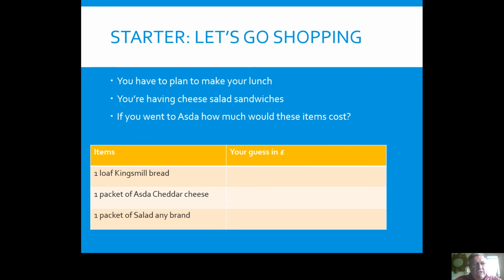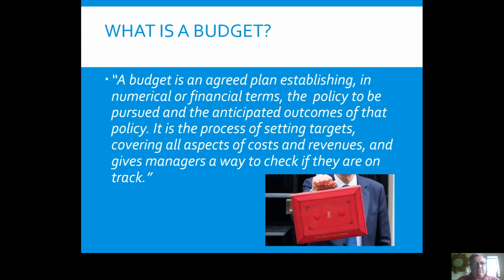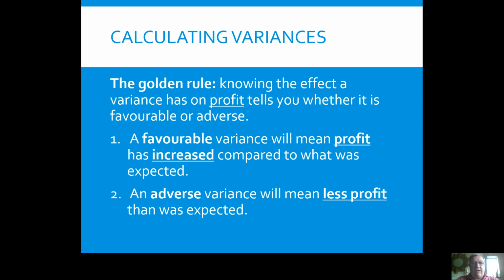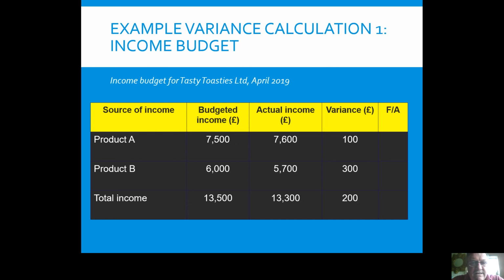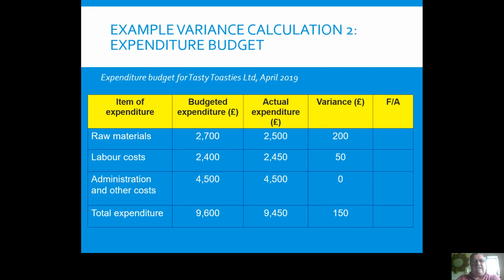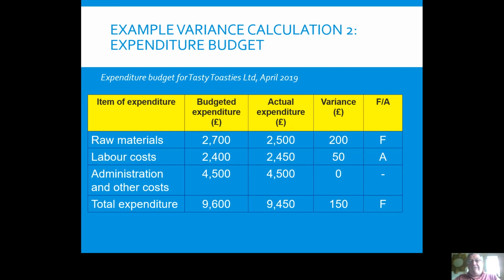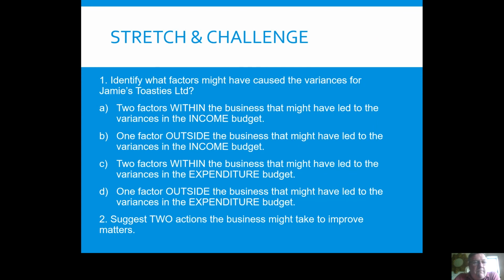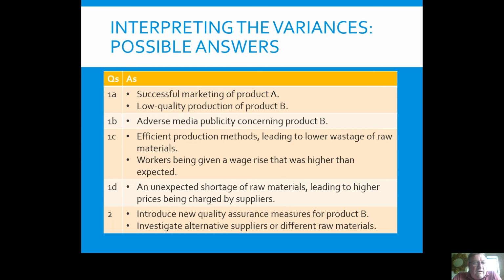Business and Economics Vocational Business